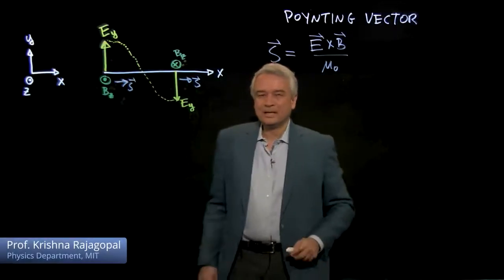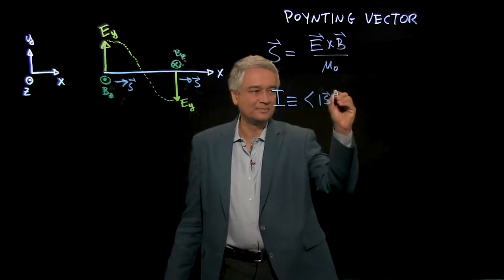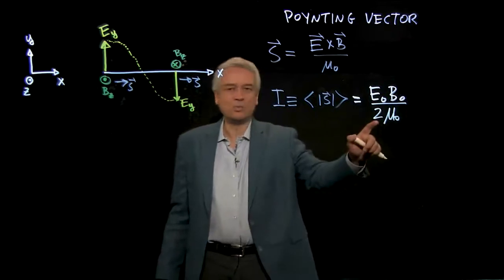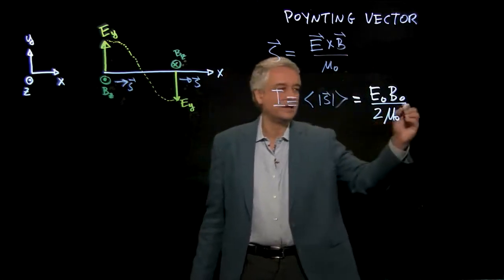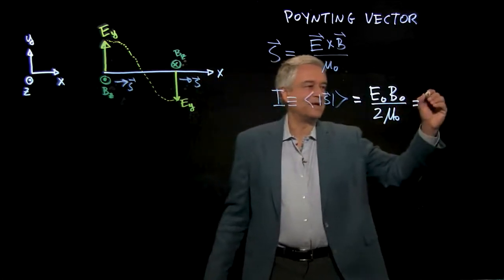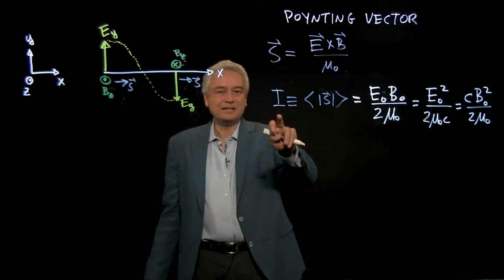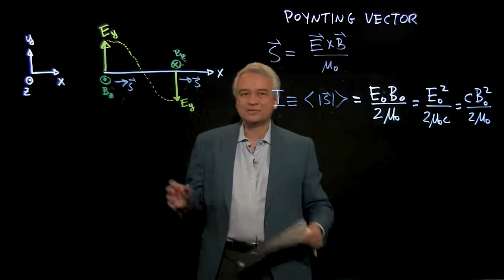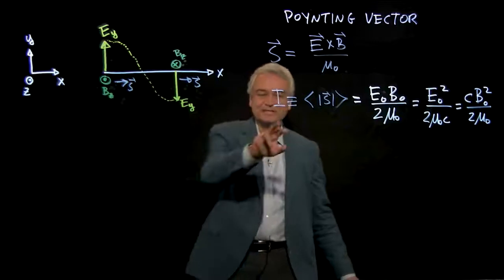Intensity of Light